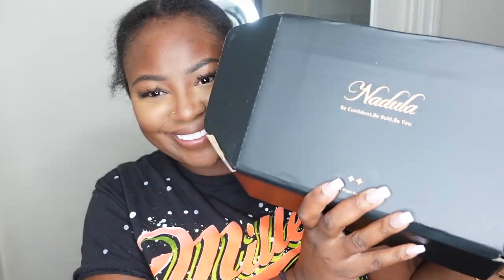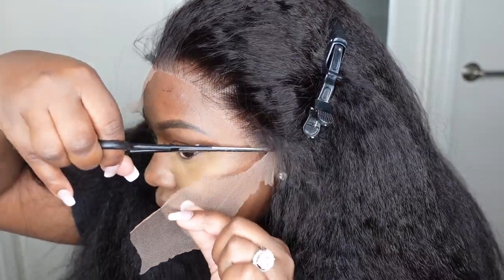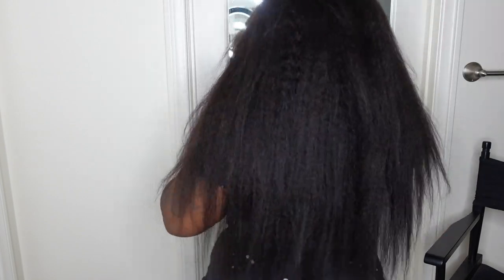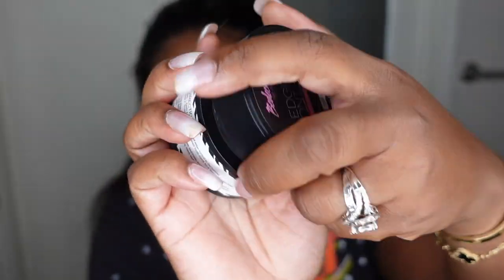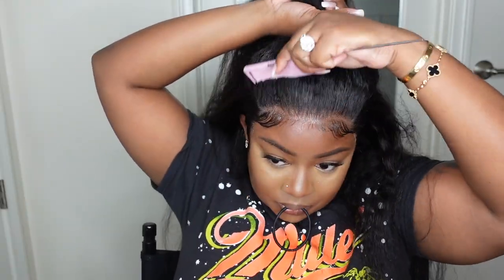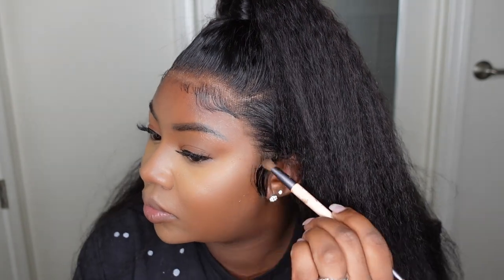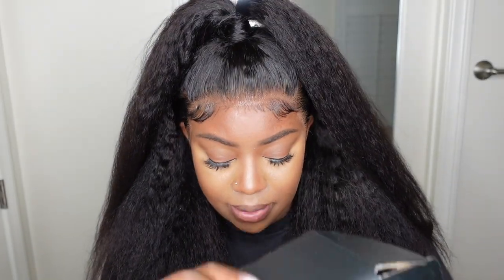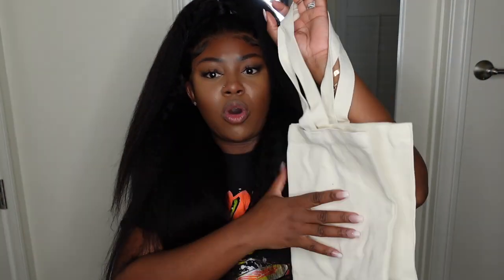WOW!!! 😍 My Go To NATURAL Fall Look! 🔥 Kinky Straight Up Do For Beginners | NADULA HAIR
Use the Special Code get EXTRA $5 OFF: nadulaytb
Hair Info: 13*4 Lace Front, Kinky Straight, 150% denisty, 24 inch

PRODUCTS MENTIONED:
Babyliss Flat Iron
Foundation Powder (Lace Tint)
Fenty Concealer (Lace Parting)

-SMOOCHES 💜💜💜 kinky straight nadula kinky straight lace wig